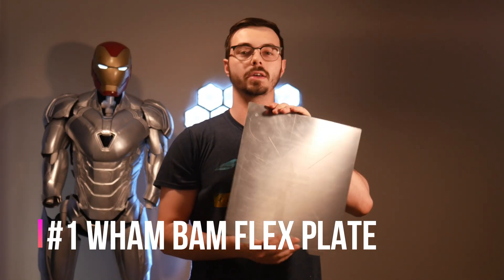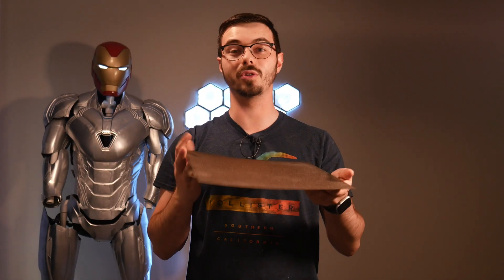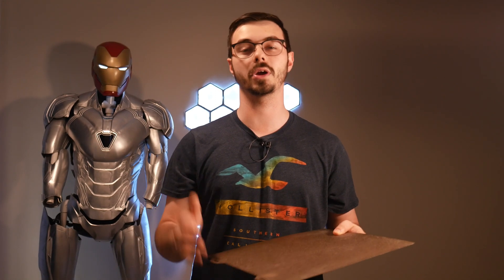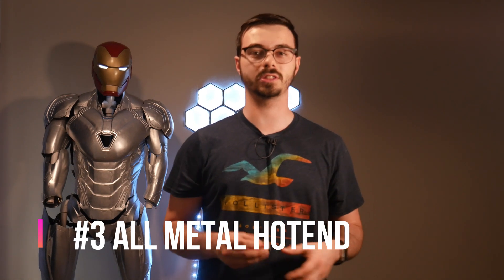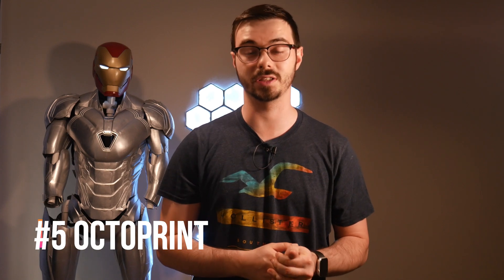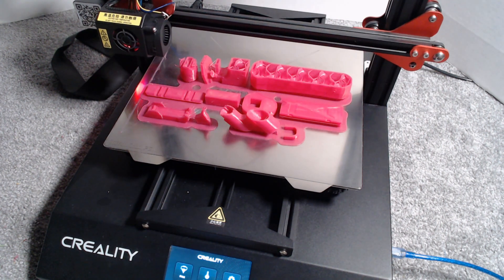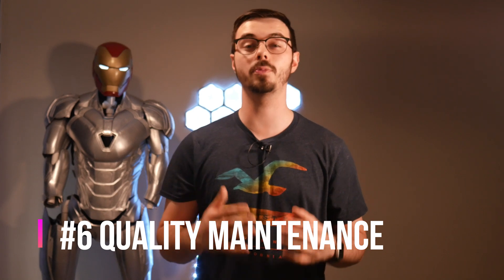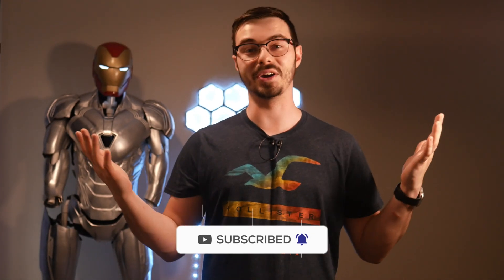The TOP Upgrades for ANY 3D Printer | BEST Mods for a 3d printer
I cover the TOP upgrades and mods you should get for your 3d printer.

3D Printers I recommend
CR10S Pro V2

metal hot end (cr10s pro model)
capricorn tubing kit
generic nozzles kit
octoprint kit

In this video I go over the TOP Upgrades for ANY 3D Printer. And discuss why these are BEST Mods for a 3d printer. Top 3d printer upgrades is a debatable list and for those with an ender 3, creality cr10s, cr10s pro, or even any other brand of 3d printers, this video will help guide you to the tools that I have found bring better quality and efficiency out of my 3d printer. I absolutely love my upgraded cr10s and I hope this video will inspire viewers to also purchase a 3d printer and get to 3d printing awesome creations.